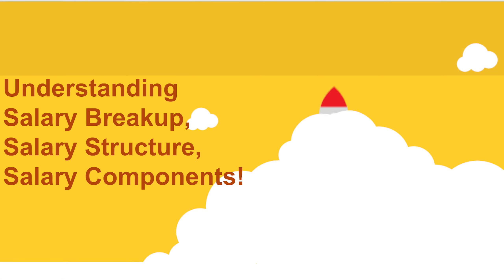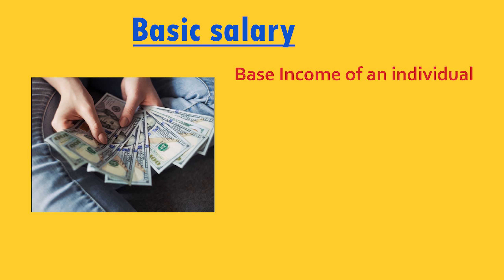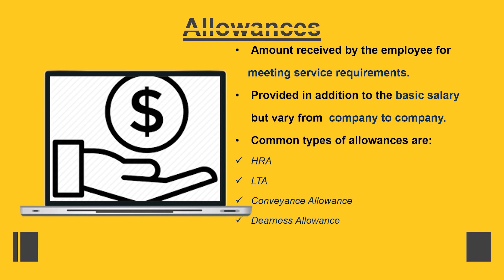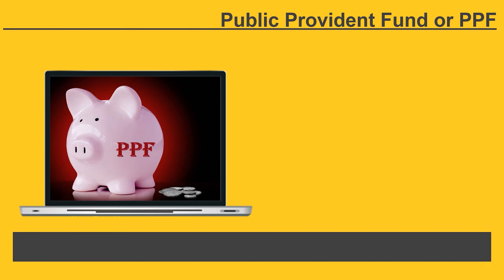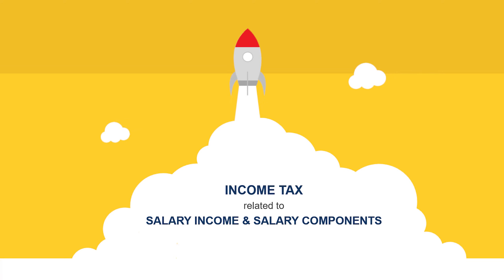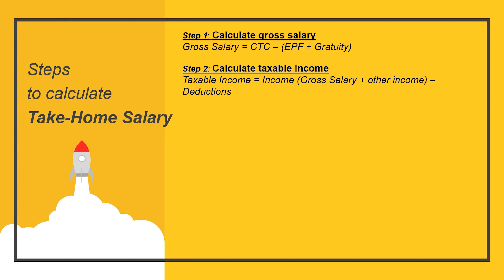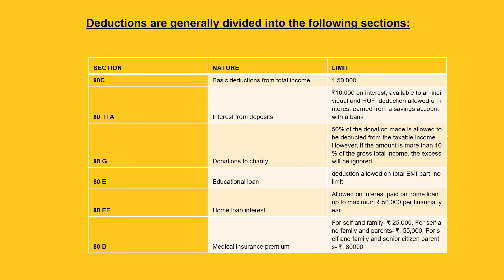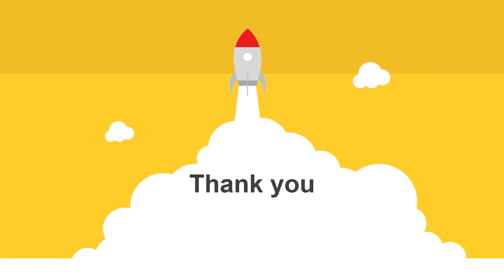SALARY 2023 : How to Calculate CTC, Salary & Income Tax 2023 | New Income Tax Rates | GS KUMAR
HOW TO CALCULATE [SALARY], [HRA],[INCOME TAX] | CALCULATION FOR FY 2020-21 | GSKUMAR

Income Tax Calculation 2020 | New Income Tax Rates | New Tax v/s Old Tax 2020-21

In this video, we have gone through HOW TO CALCULATE SALARY, HRA AND INCOME TAX and this is the CALCULATION FOR FY 2020-21 by GSKUMAR

WHAT I OFFER:

I provide comprehensive career coaching & job search support through getting HIRED FAST Packages:

➡️ Career Clarity & Planning
➡️ Executive Resume Optimization
➡️ LinkedIn Profile Optimization
➡️ Job Search Strategy & Networking Plan
➡️ Interview & Pitch Coaching

so I use this channel to guide Job seekers on Job search techniques, Best Job sites, Resume Revamp, LinkedIn Tips & Tricks, Increasing more interview calls, work from home options, Part-time options to help you land in a Job.

CHAPTER:
0:00 INTRO
0:17 SKIP INTRO
0:21 HOW TO UNDERSTAND SALARY BREAKUP,  STRUCTURE & COMPONENTS
0:26 YOU WILL KNOW ABOUT
00:58 CTC
01:59 PROMOTION
02:29 COMPONENTS OF CTC
02:33 BASIC SALARY
02:53 GROSS SALARY
03:56 TAKE HOME SALARY
04:32 ALLOWANCES
05:11 TYPES OF ALLOWANCES
06:19 REIMBURSEMENTS
06:43 PROVIDENT FUND
07:19 PPF
08:27 FORM 16, GRATUITY, LIFE & HEALTH INSURANCE
09:43 INCOME TAX
10:54 CALCULATE TAKE HOME SALARY
14:59 EXAMPLE
16:15 OUTRO